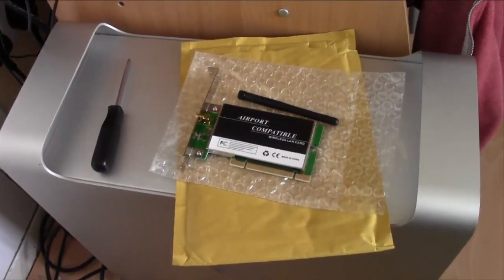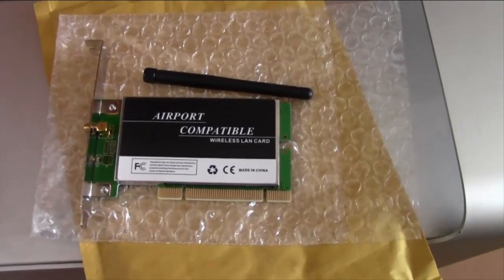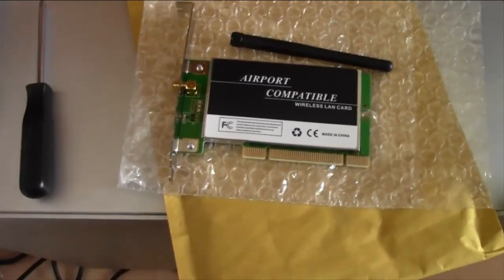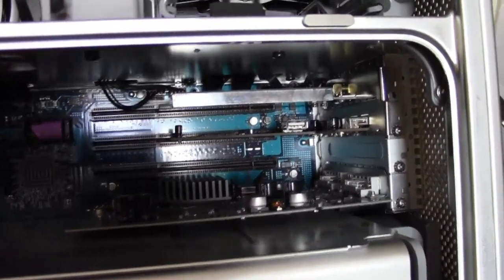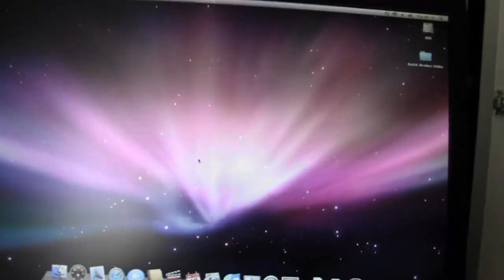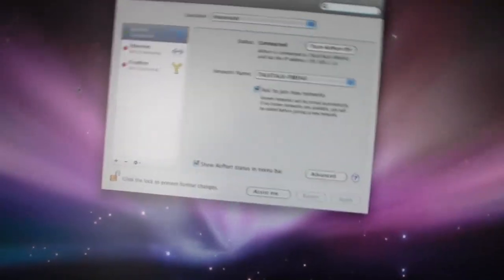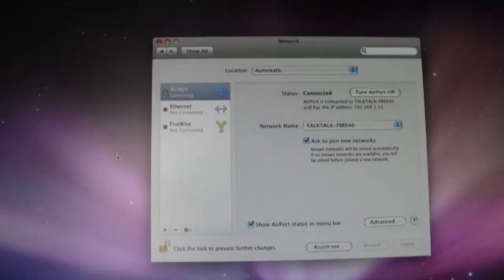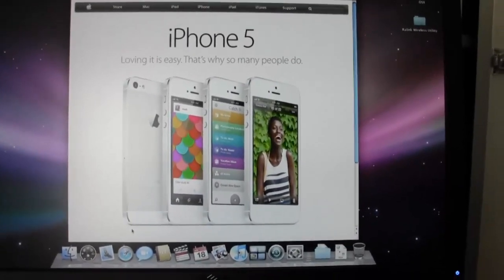Upgrading My Power Mac G5 part 2 (wireless airport)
The card is a mini PCI laptop HP Broadcom BCM94306MPLNA wireless card in an PCI  adapter (NOT PCI-E) I didn't know at the time I bought it,seems to work on Leopard and Snow Leopard but tricky to get working in an higher MAC OS X.